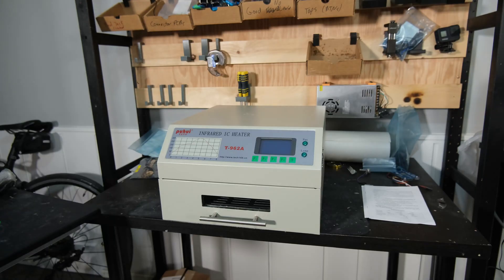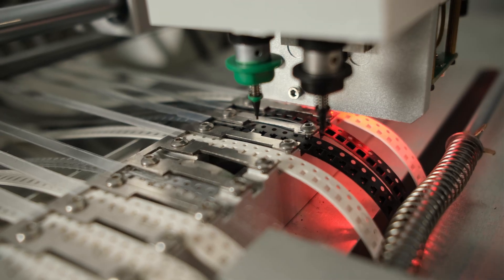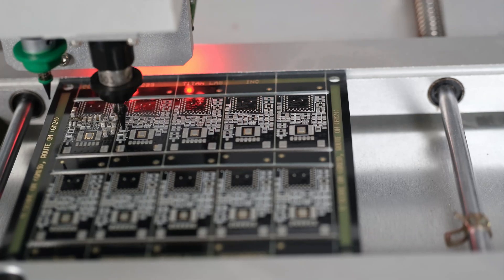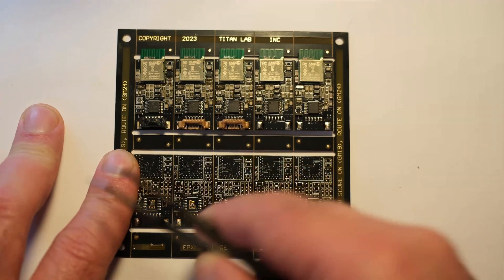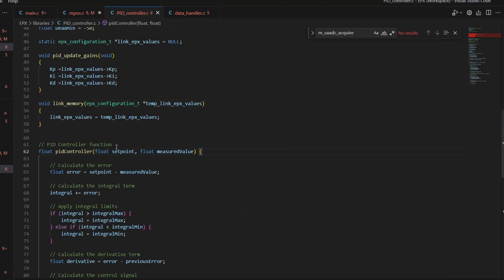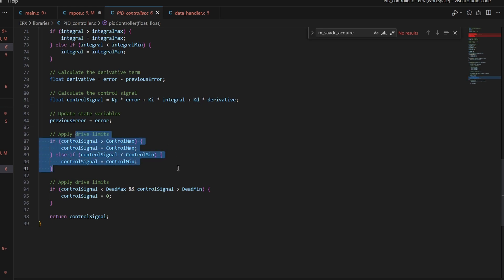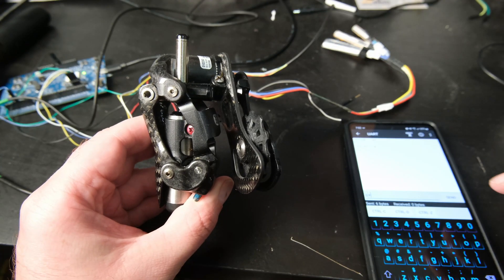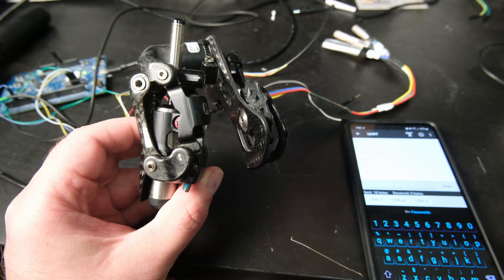I finally built a New Campagnolo EPS (wireless) power Unit - EPX6.5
It's not done (more coding needed) but it has basic functionality

0:00 Intro
0:32 Demo
0:55 Sidetracked Reflow Oven
1:26 Pick and Place Build
2:05 Code / Board Bring Up
3:02 Must write code carefully
8:45 Motor Drive (derp)
9:19 ADC code
10:36 PID position
11:29 Bluetooth
12:12 Concluding